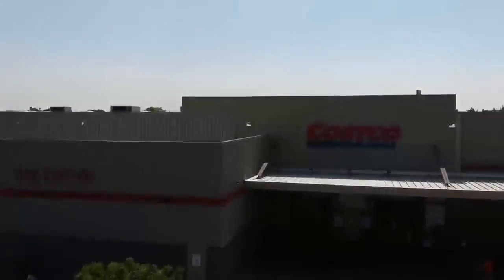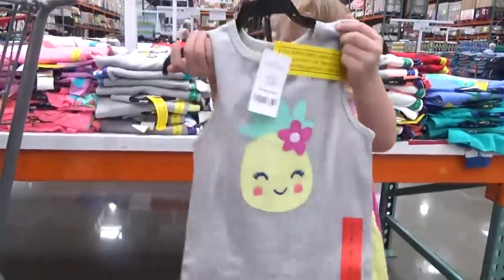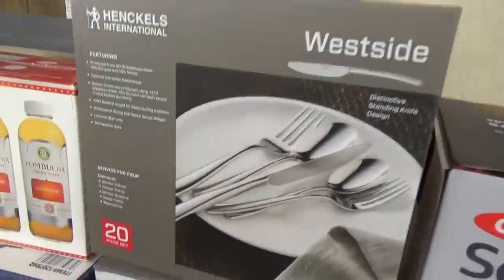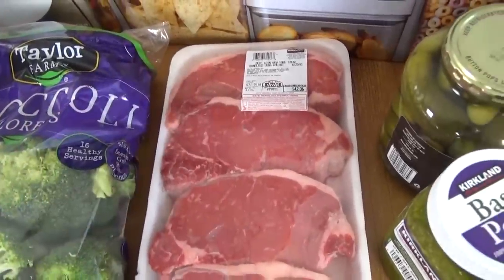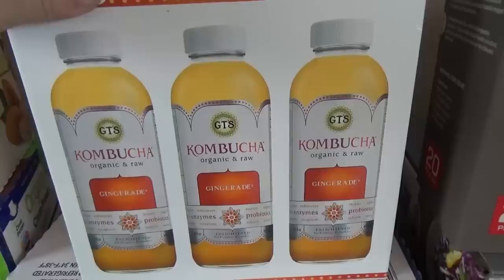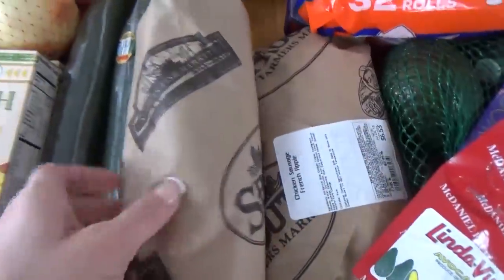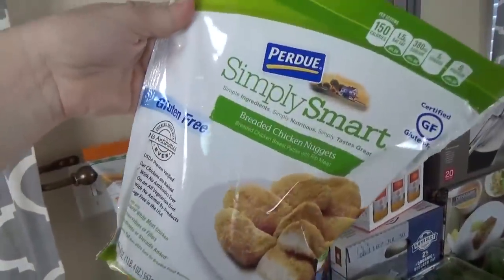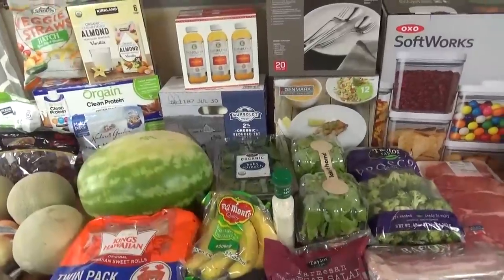COSTCO HAUL with LILY || HUGE 2 Week Grocery HAUL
In Today's video, my youngest daughter Lily and I head out to the store. We go to Walmart, sprouts, and Costco. We pickup a bunch of food for bunches of lunches videos in the future as well as her back to school items for 2018!